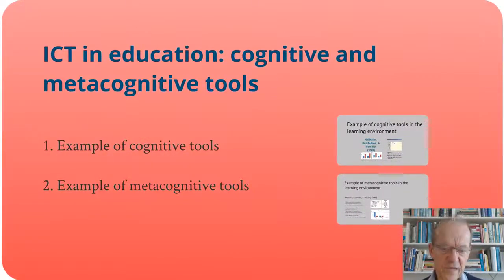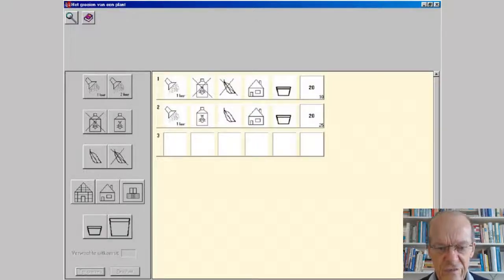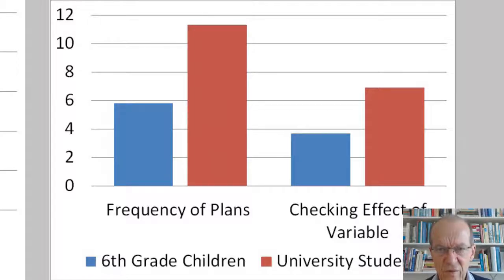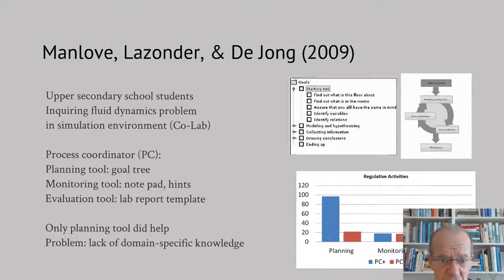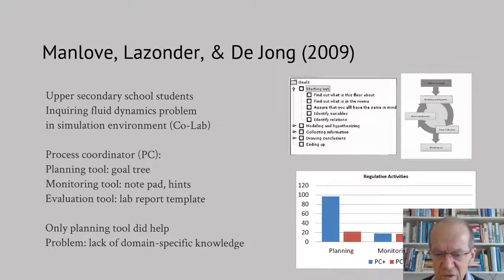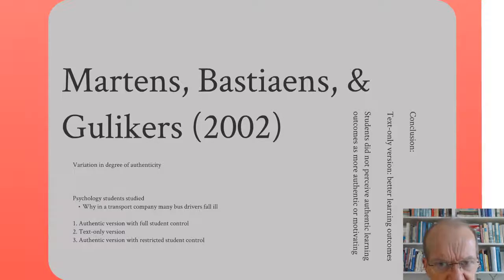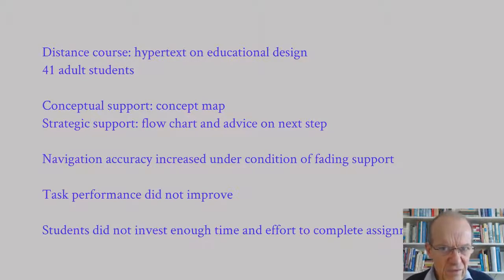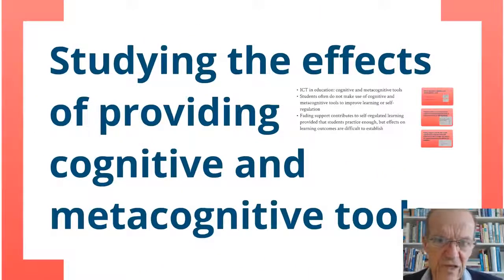4 4 Studies into Metacognitive Support